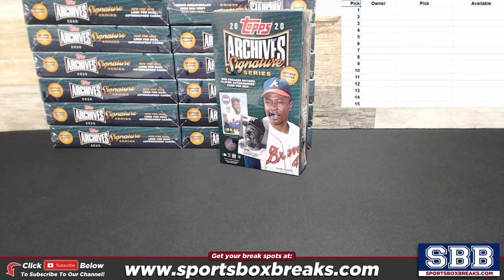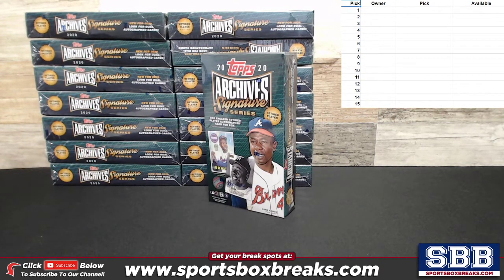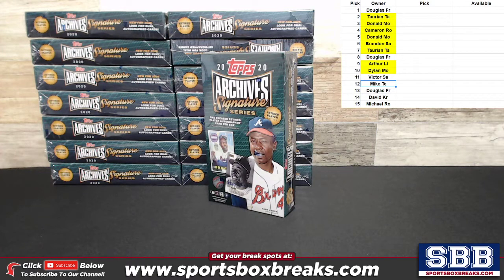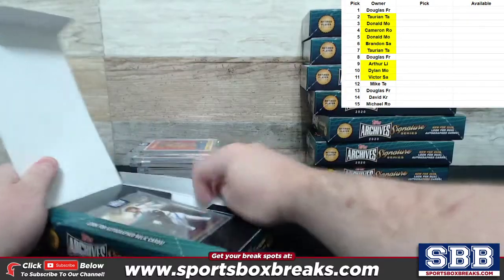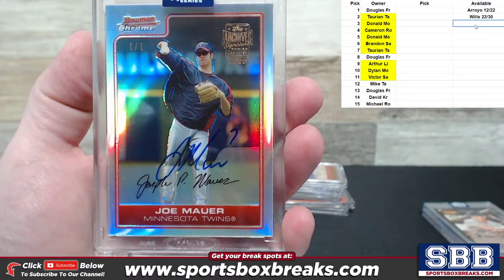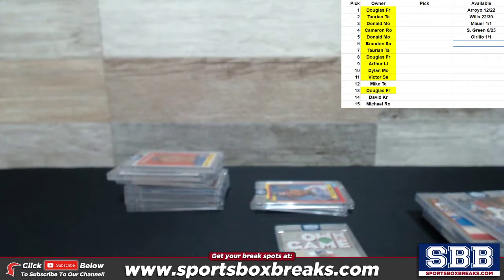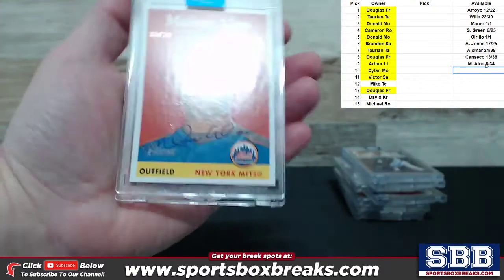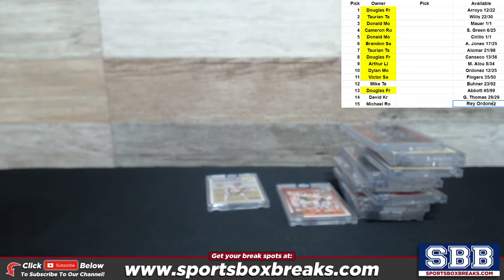2020 Topps Archives Sig Series Retired Player BB (15-box Break #1)